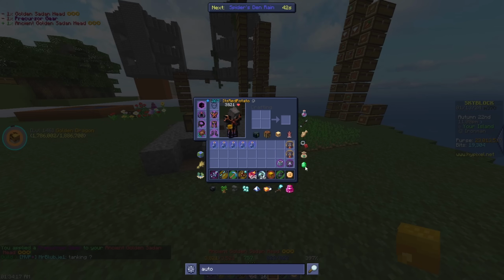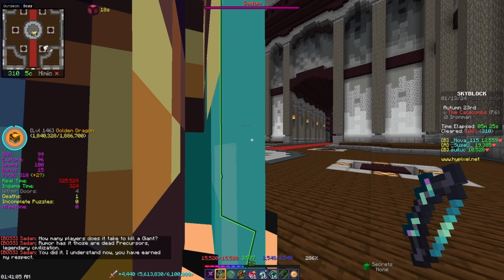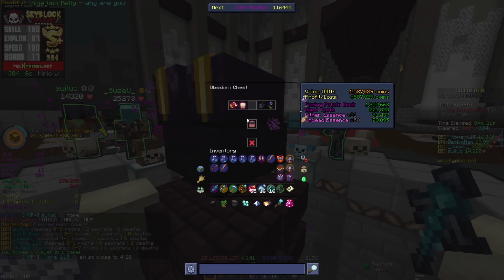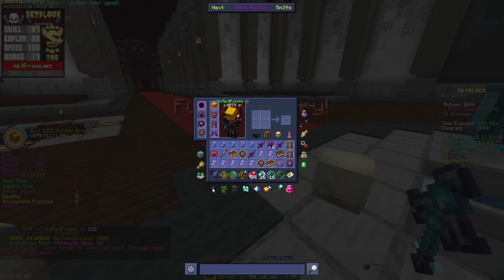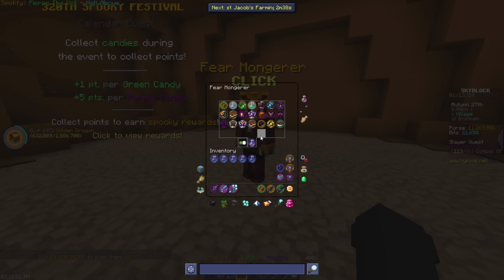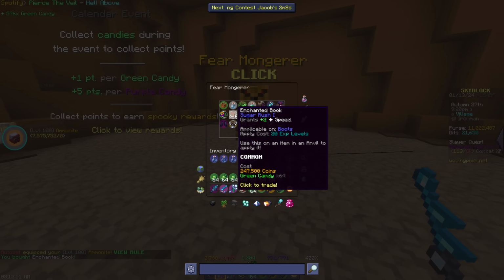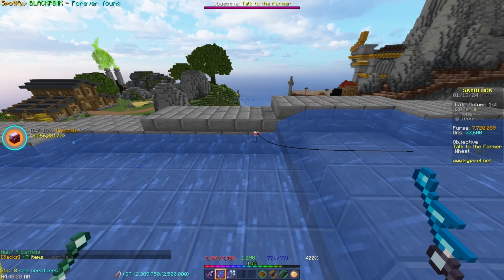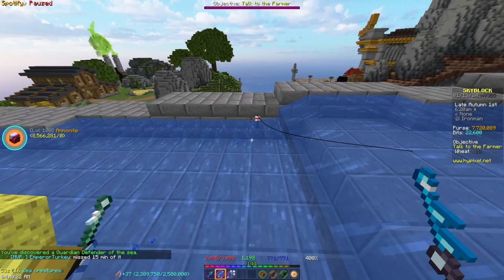[IRONMAN] THIS WILL TAKE A WHILE.. (Hypixel Skyblock) Ep.155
Welcome back to the Ironman Profile grind here on the Hypixel Skyblock Server. Today we start our grind for the Warden Helmet. We also run a couple of Floor 6's in hopes to drop a Giant's Sword. Hope you enjoy:)!